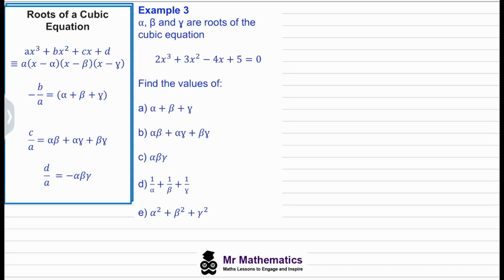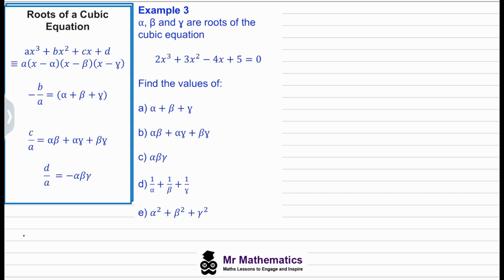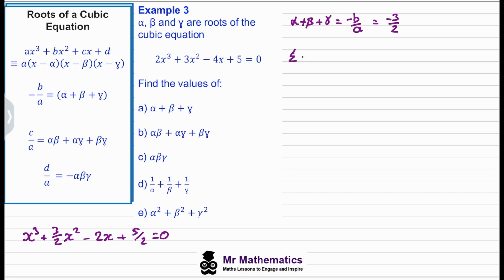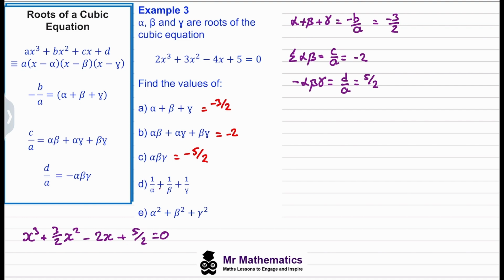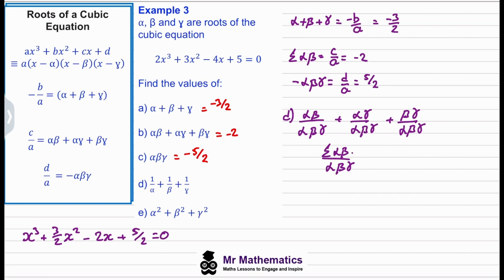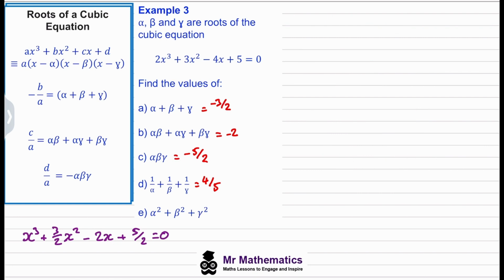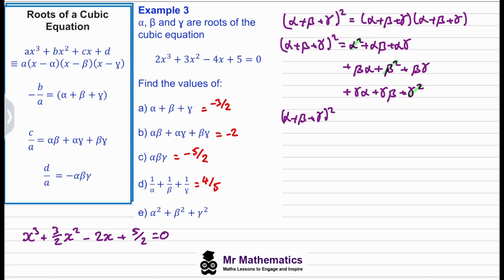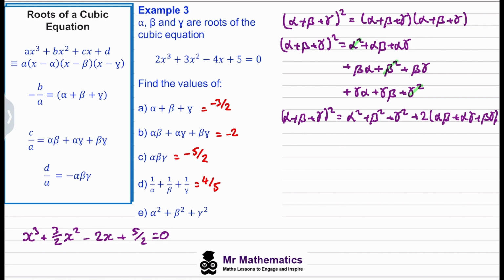Roots of Cubic Equations - Part 3 | Mr Mathematics